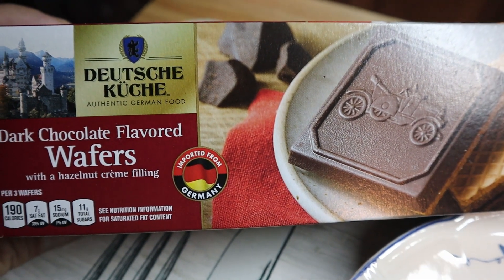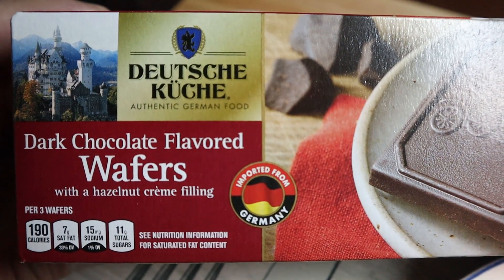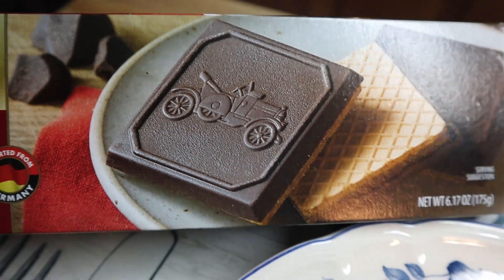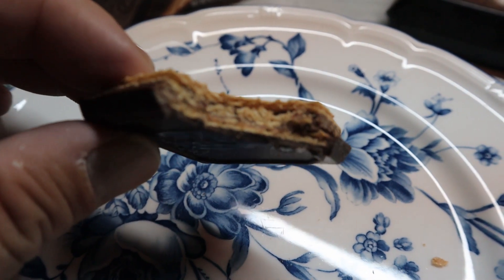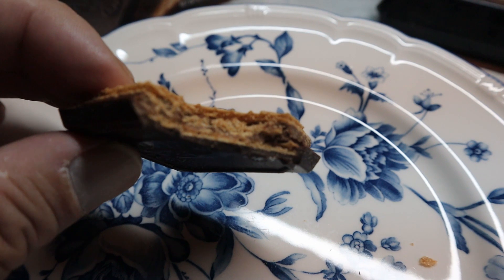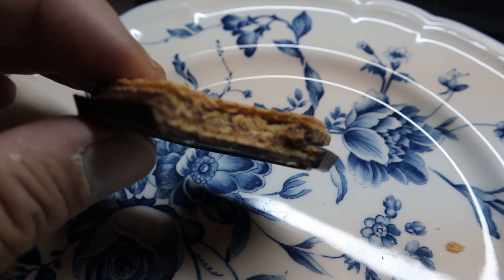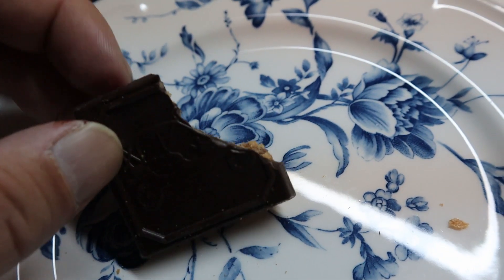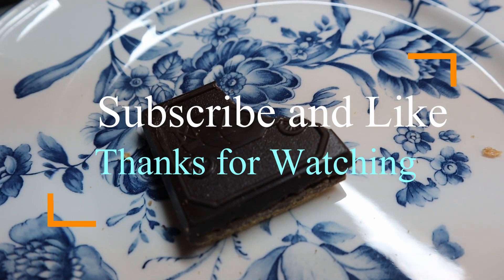Dark Chocolate Wafer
A food review on dark chocolate wafer from Aldi supermarket.